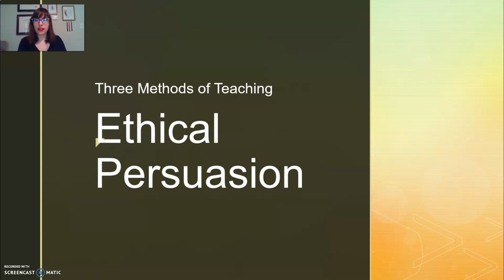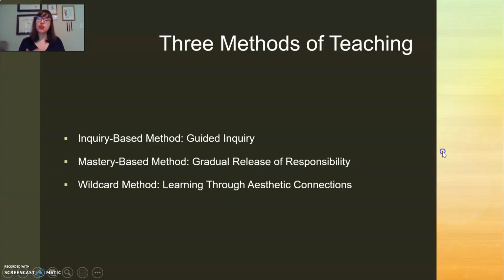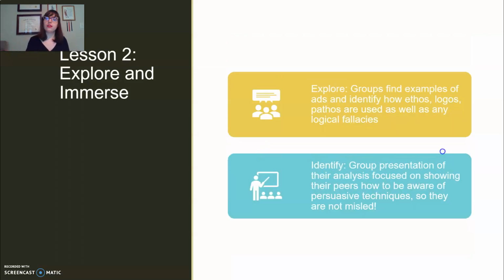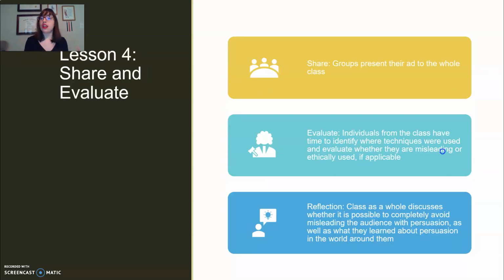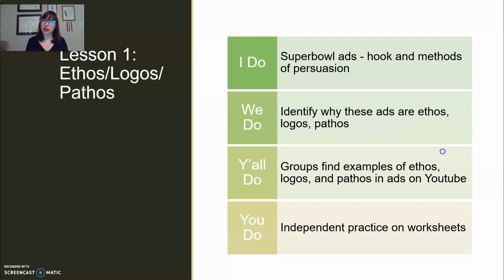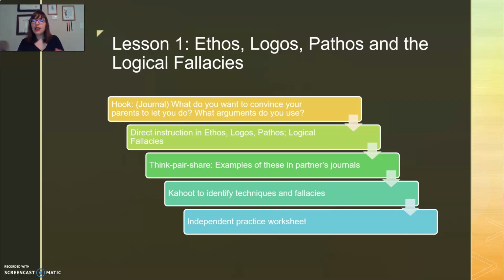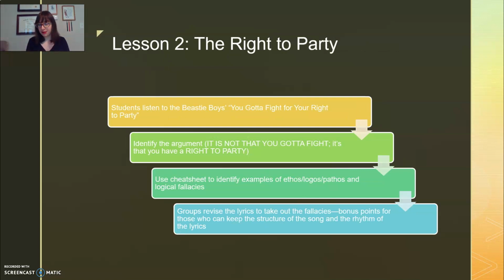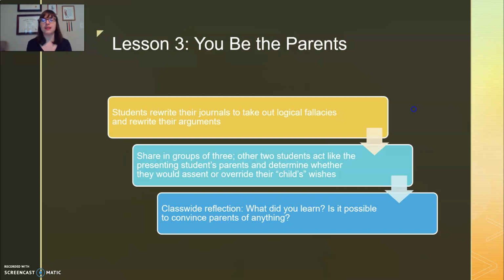Three Methods of Teaching Ethical Persuasion